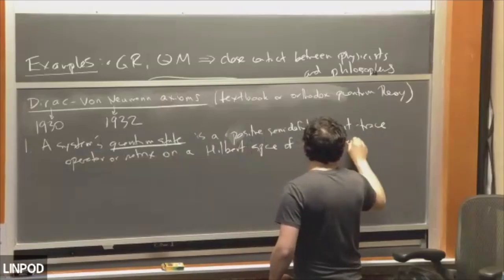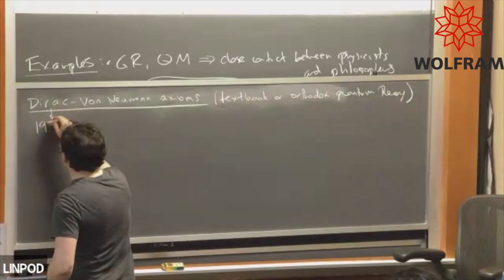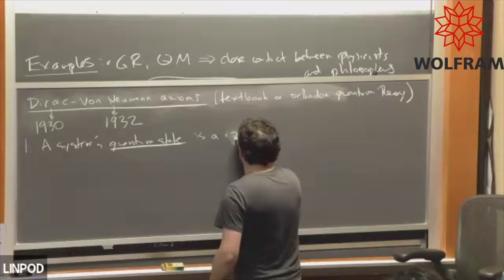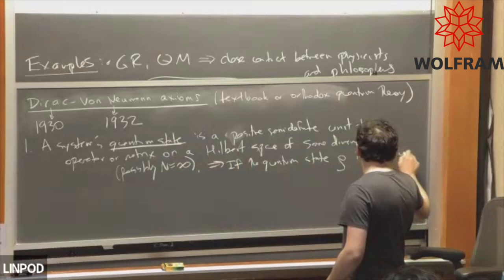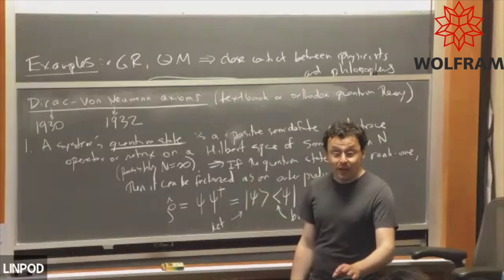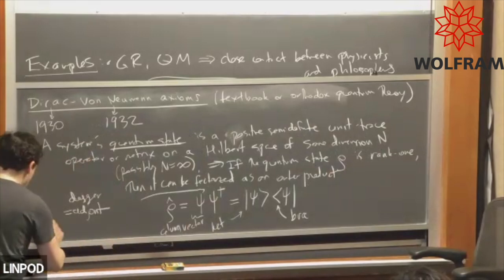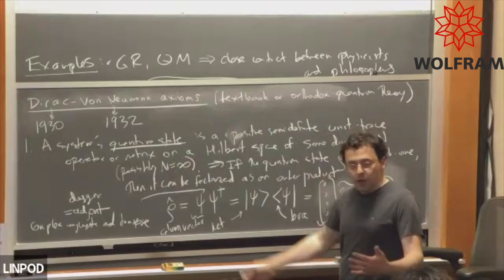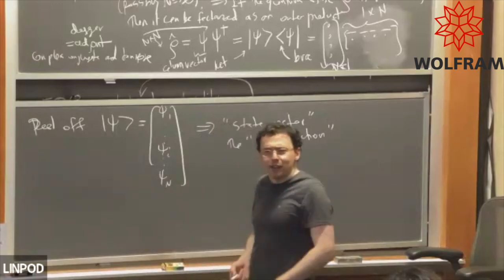Jacob Barandes: The Dirac-von Neumann Axioms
Axiom #1

Professor Jacob Barandes presents the Dirac-von Neumann Axioms of Quantum Mechanics at the 2025 Wolfram Summer School.